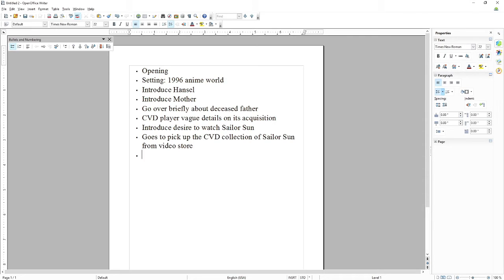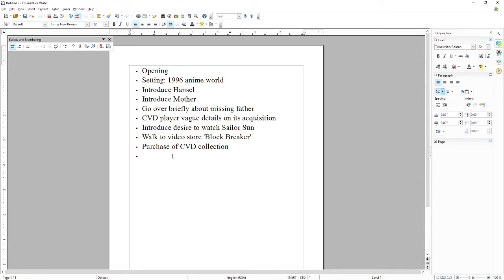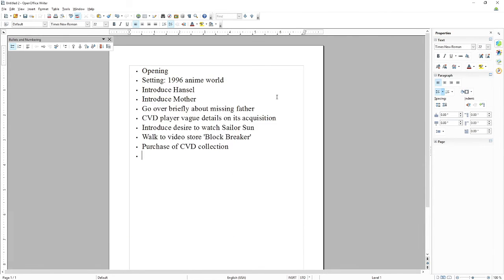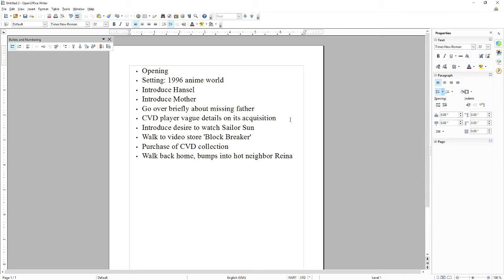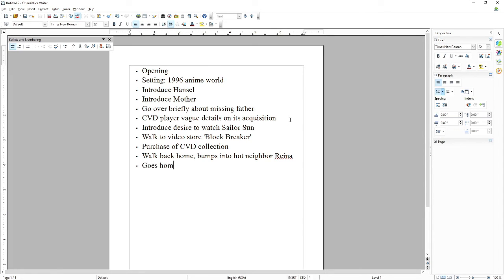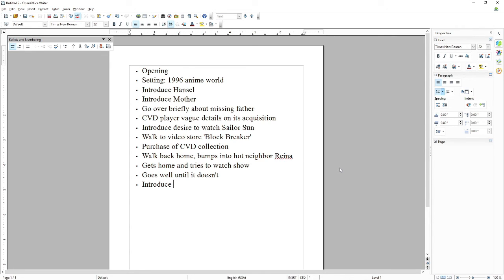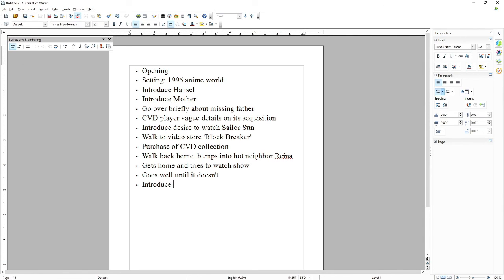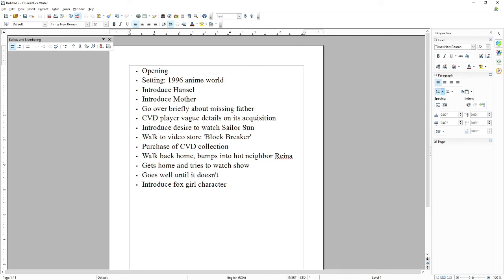Let's make an anime editing (Sony Vegas 13) [09/14/16] [P3]